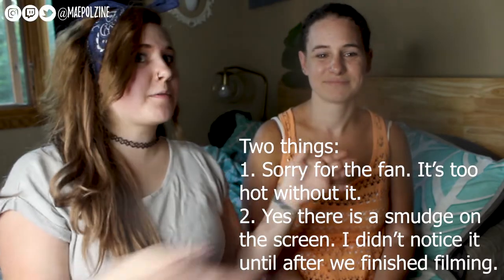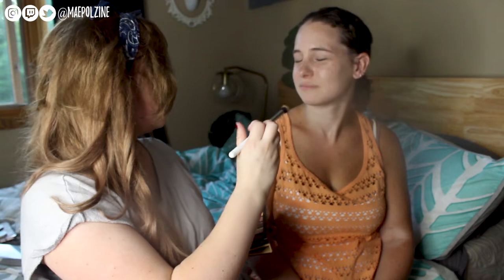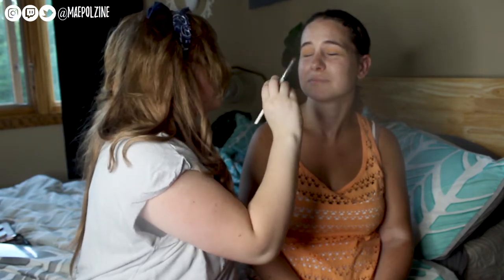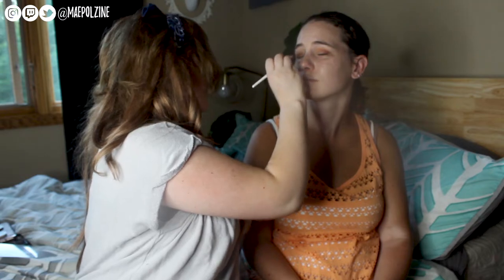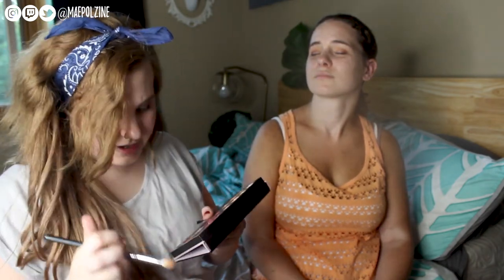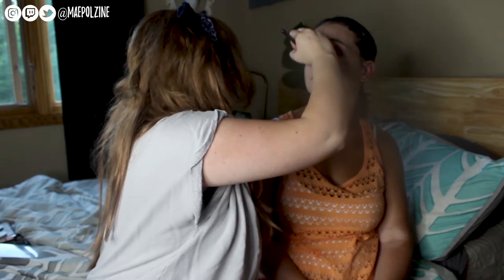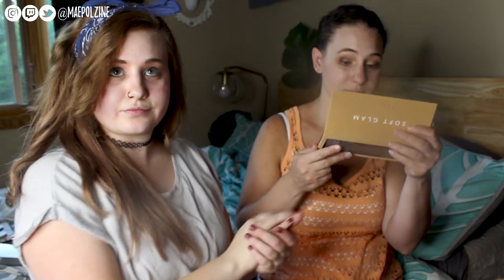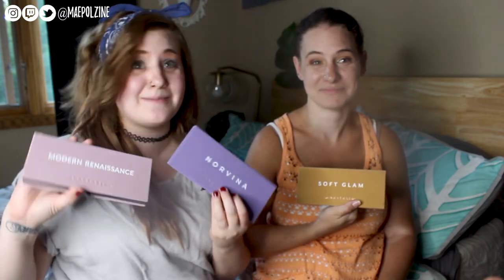Guess the Eyeshadow Palette Challenge Part 2